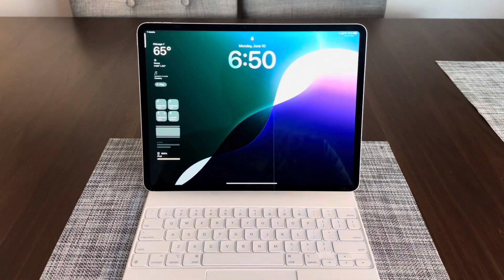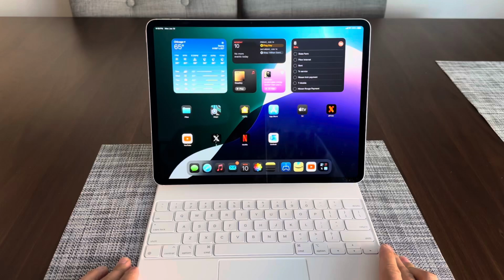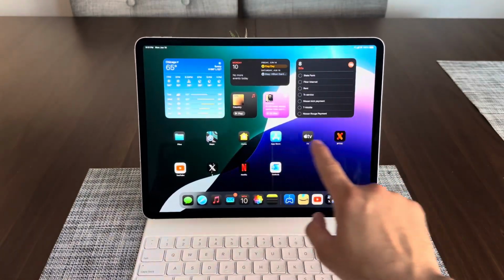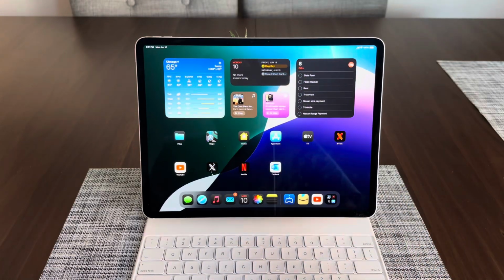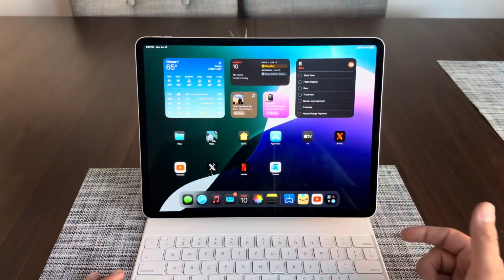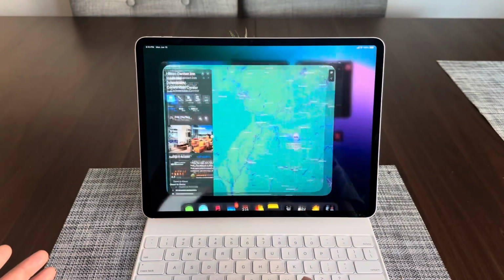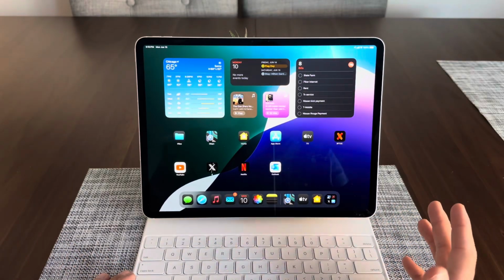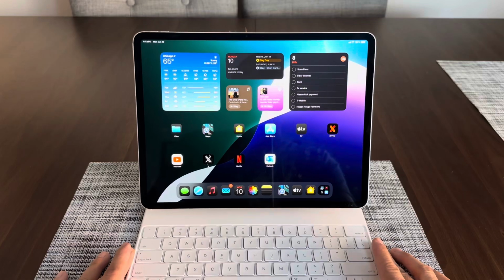iPadOS 18 beta 1 quick look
First impressions with iPadOS 18 beta 1